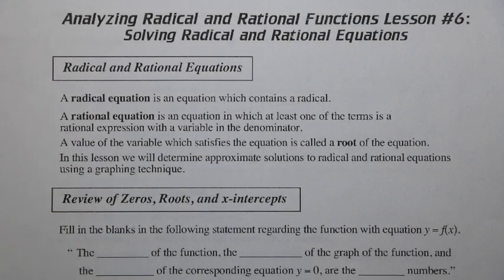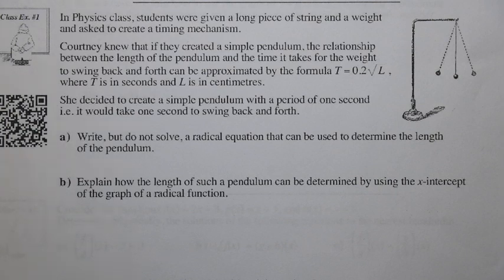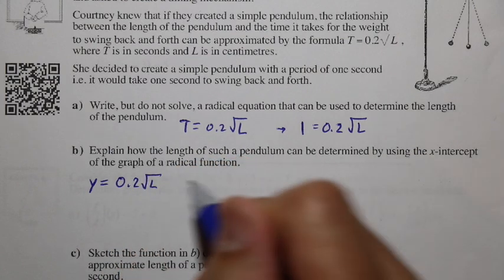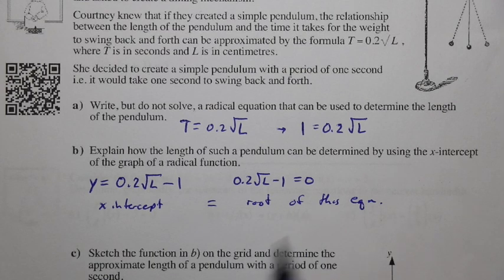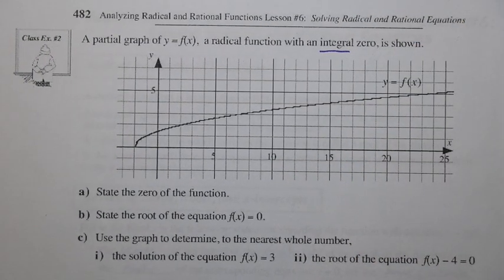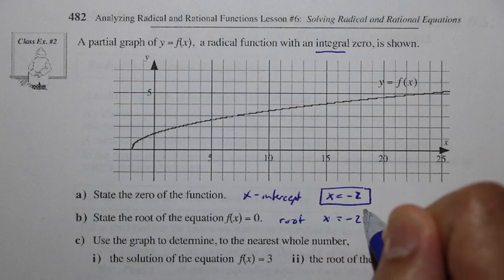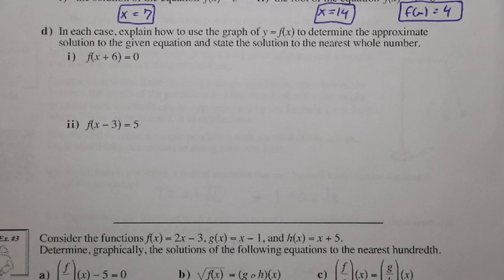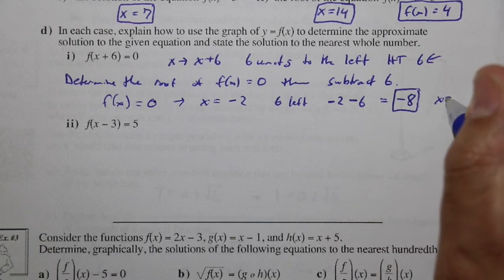Math 30-1 Radical and Rational Functions Lesson 6: Solving Radical Equations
Radical and Rational Functions Lesson 6:  Math 30-1 lesson on solving Radical Equations. @edyumath